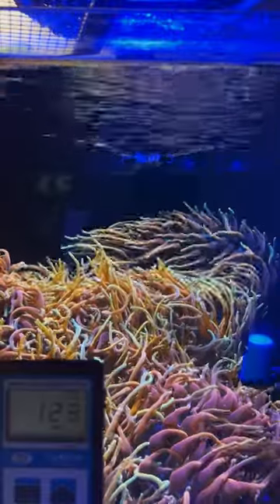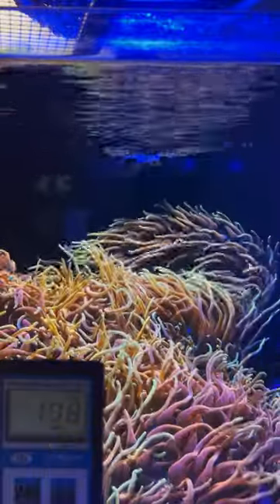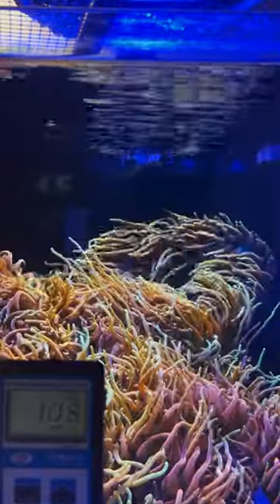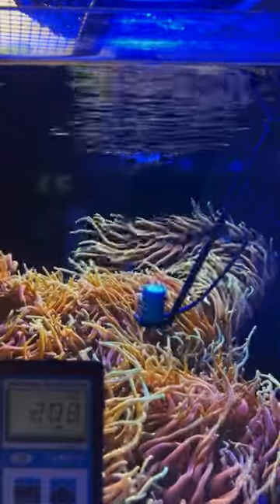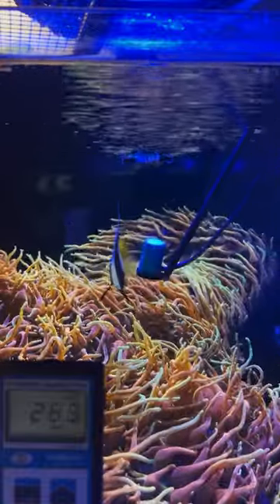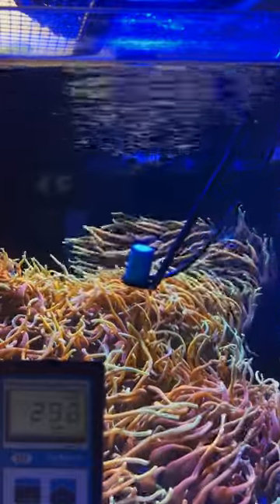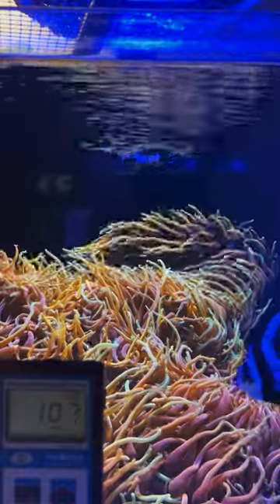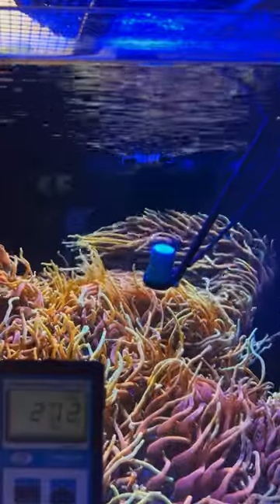Measuring PAR in my Sunburst-Mangrove Tank